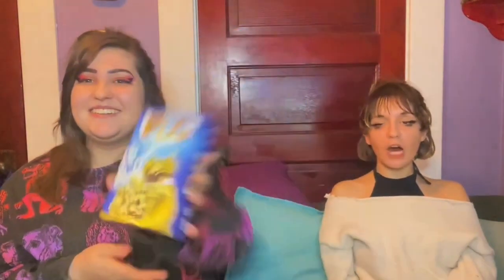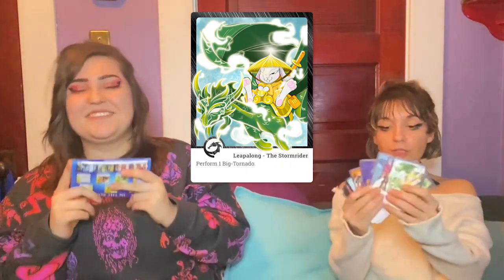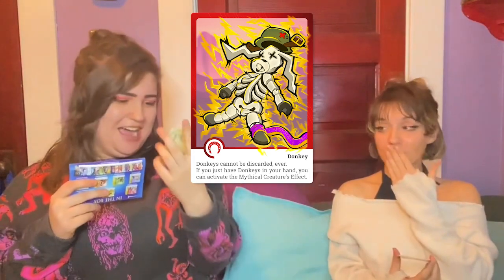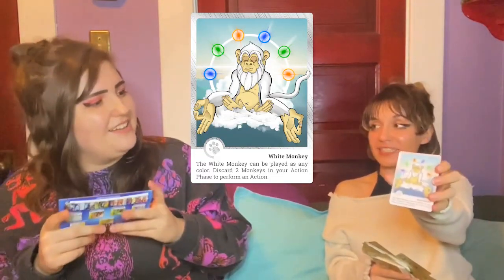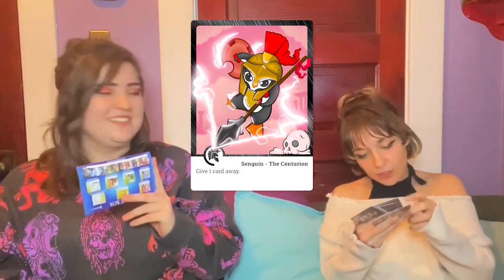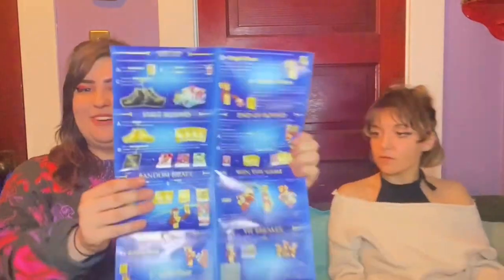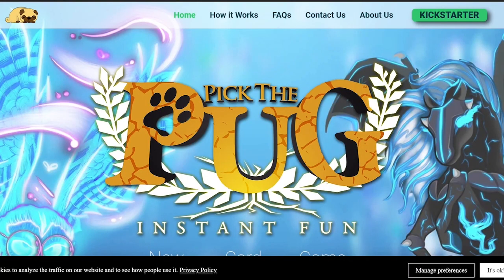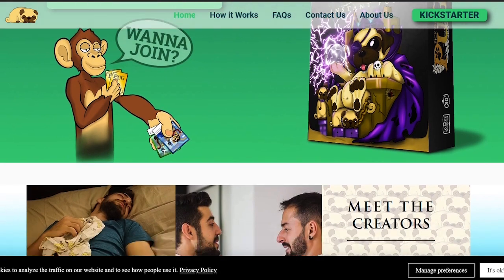Sisters Play "Pick the Pug" Card Game | All Ages of Geek